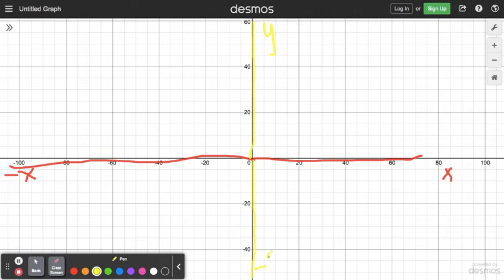Desmos | Graphing Calculator